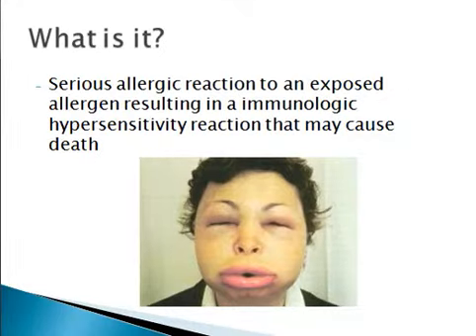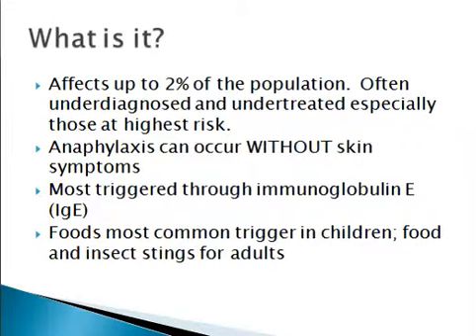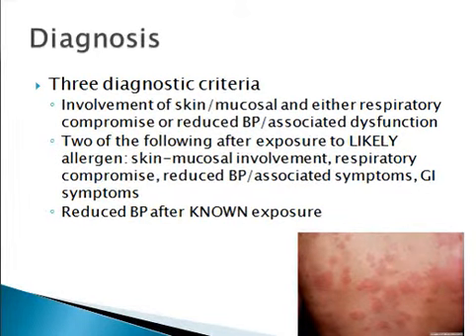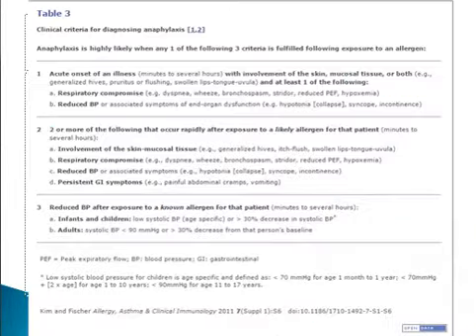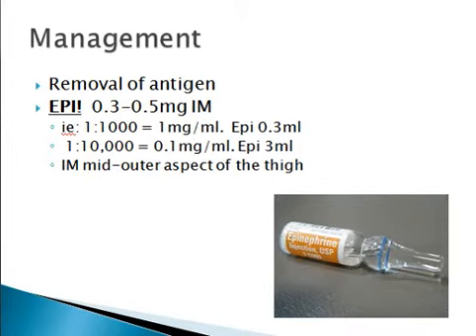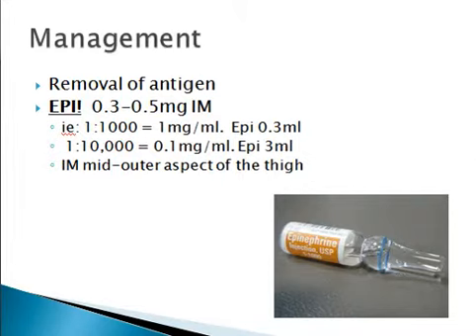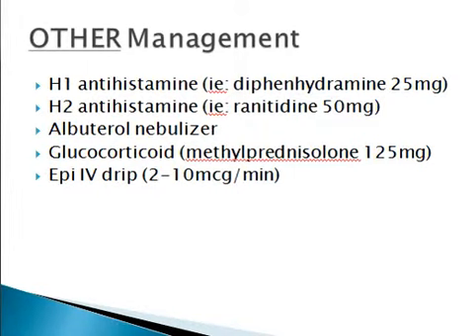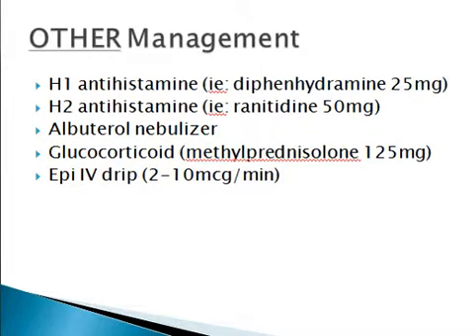Anaphylaxis management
fmQUICKIES anaphylaxis diagnosis and immediate management.